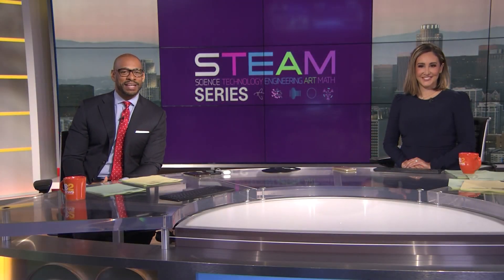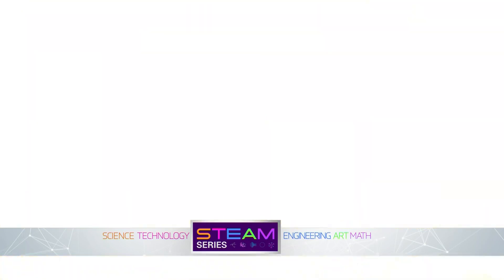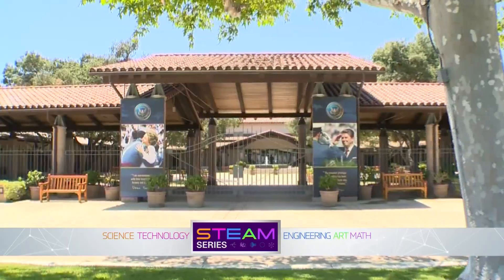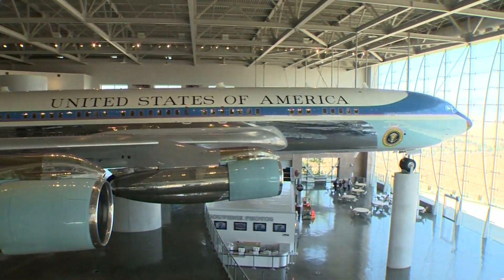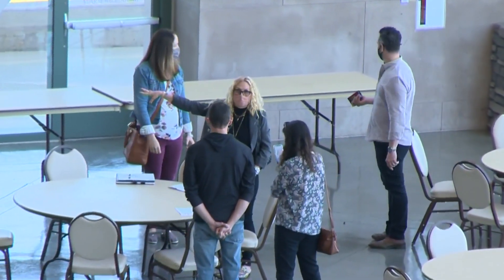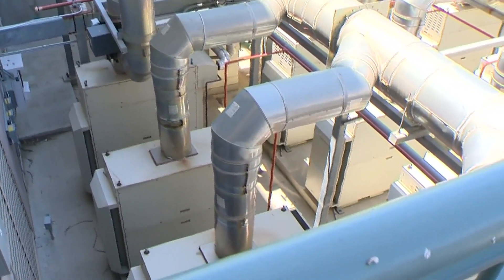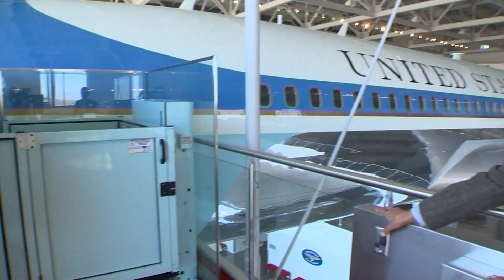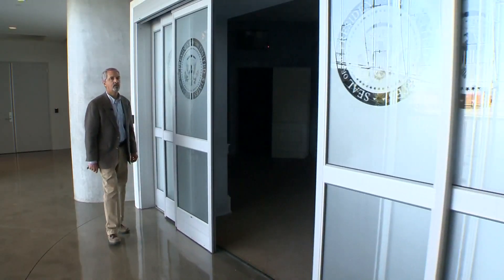STEAM Series: Museum Facilities Manager